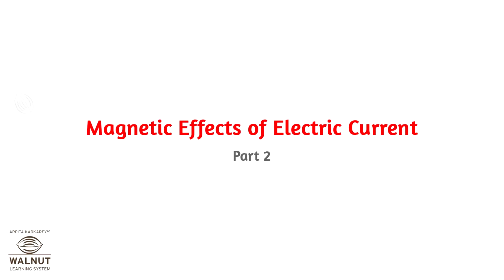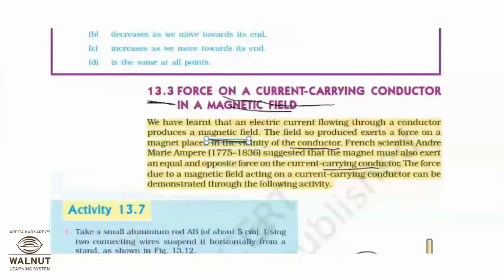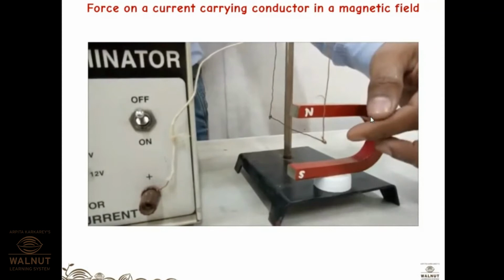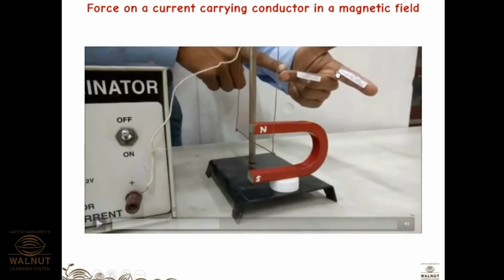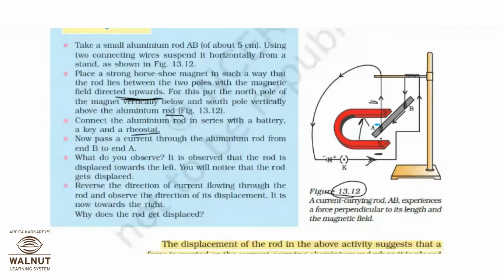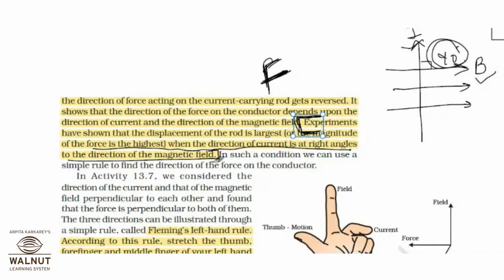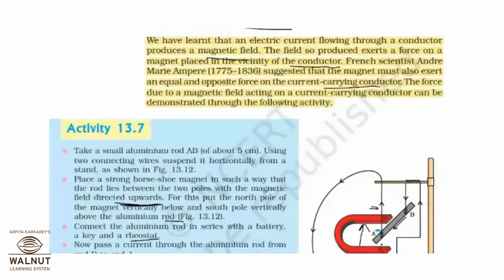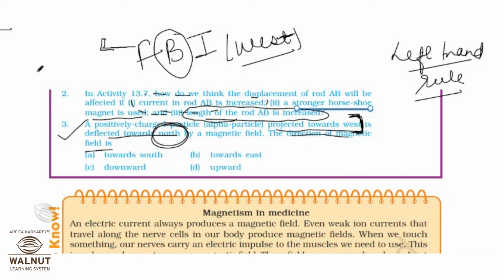10 Science - Magnetic Effects of Electric Current - Part 3